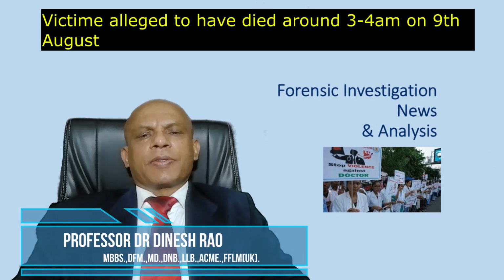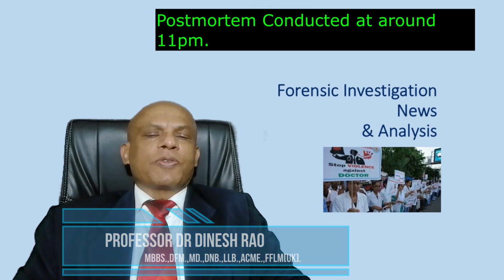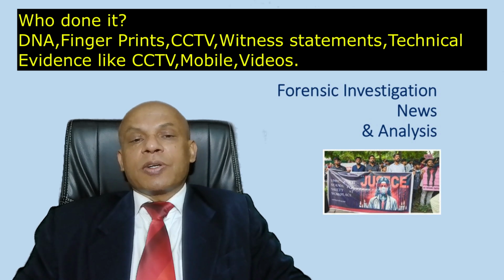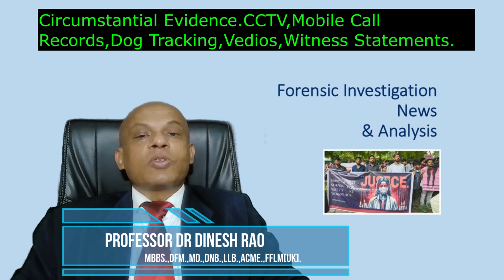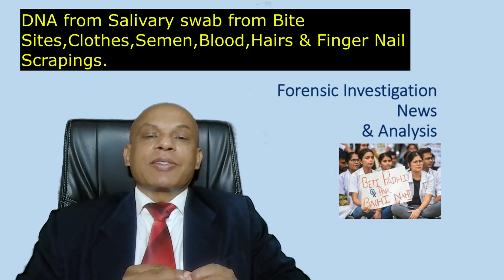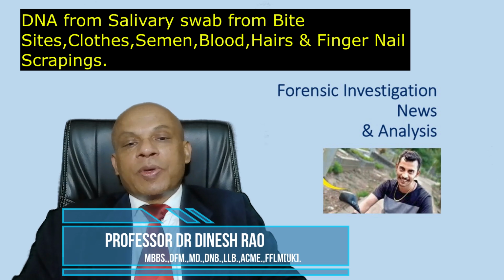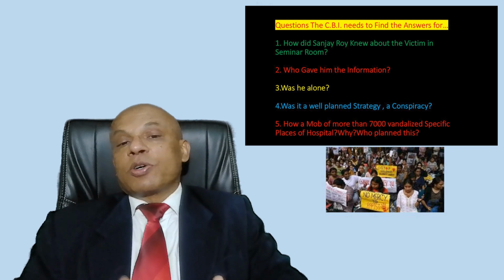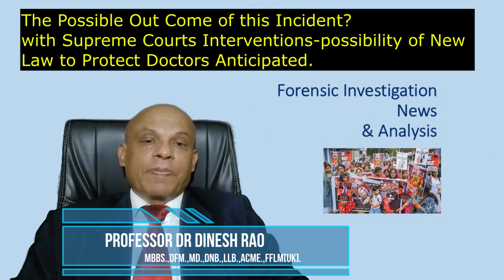Challenges to C.B.I./R.G.Kar Medical College Rape & Murder/Dr Dinesh Rao/Forensic Expert!!...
9.30 am: The assistant superintendent calls the victim’s ..
10.10 am: The inspector-in-charge of the R.G. Kar police out ..
6.10 pm to 7.10 pm: The postmortem is completed.
4.20 pm: The judicial magistrate arrives, conducts a videogr ..
5.30 pm: The body is taken out for postmortem
1.00 pm: The victim’s parents arrive, and a forensic team ex ..
3.55 pm: The victim’s father requests an inquest by a judici ..
CHALLENGES-The Hurdles…
1. Crime Scene Tresspassed,Compromised and Destroyed.
2. Dead Body Cremated[Evidence Lost, No Reexamination can be done]
3. DNA Evidence Reliability depends on Saliva, Semen,Nail , Hair and clothes, which directly depends on How its colllected,Stored,Packed ,Preserved and Examined…Any break into this Evidence will be Lost.All Collected during Autopsy.
4. Witness statements and sustainability.